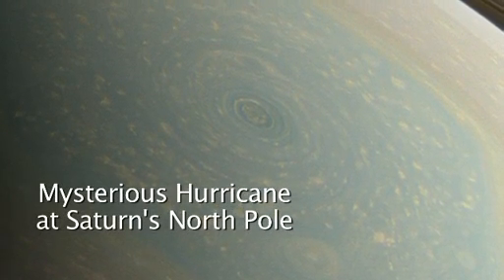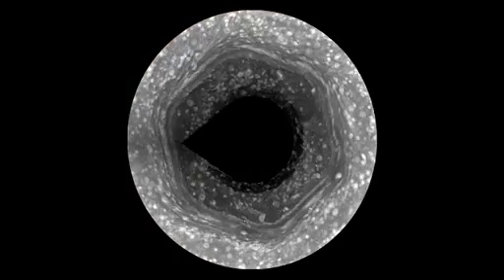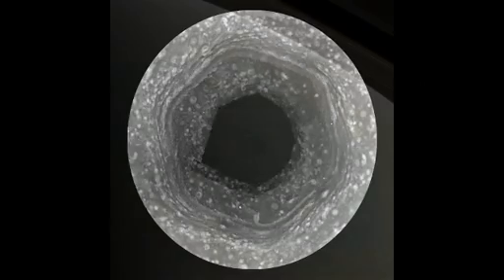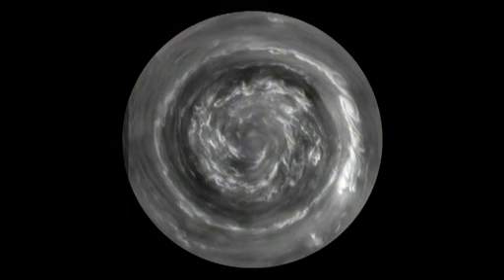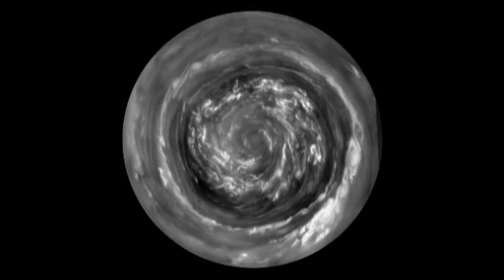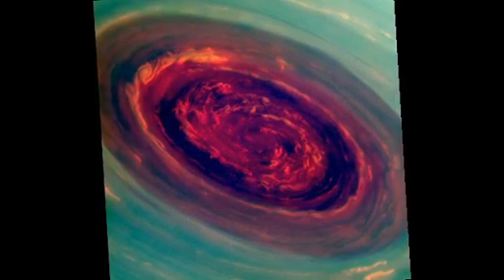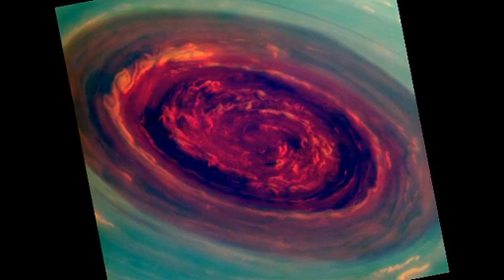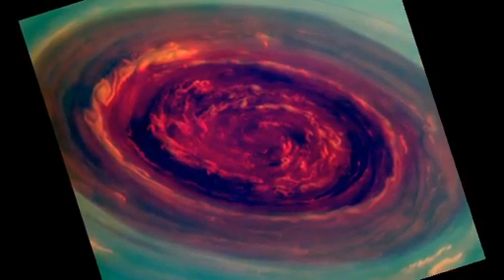Nasa registra furacão em Saturno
Olho do furacão registrado pela Nasa em Saturno é 20 vezes maior que vórtice de uma tempestade terrestre. Imagem foi captada pela sonda Cassini.